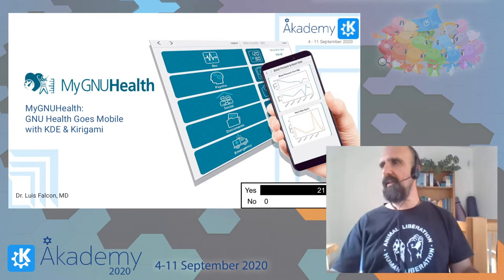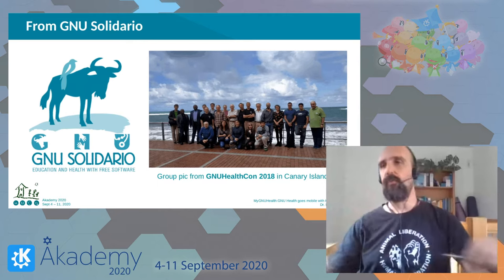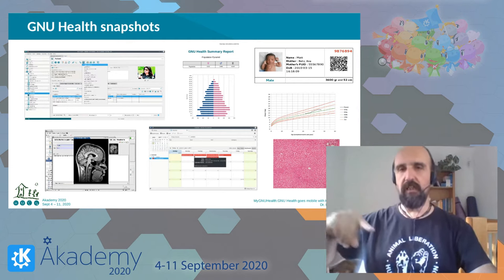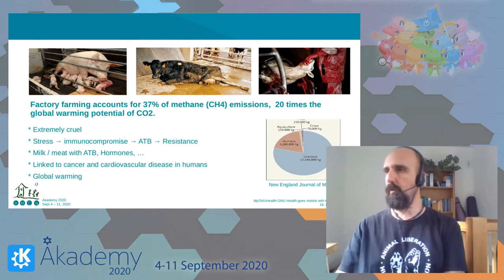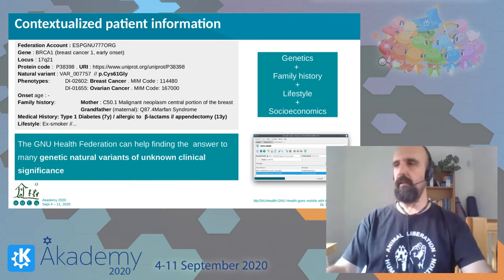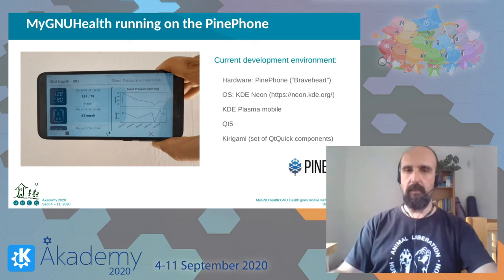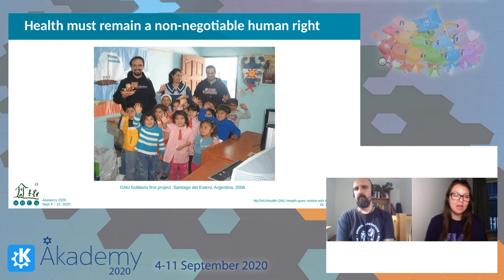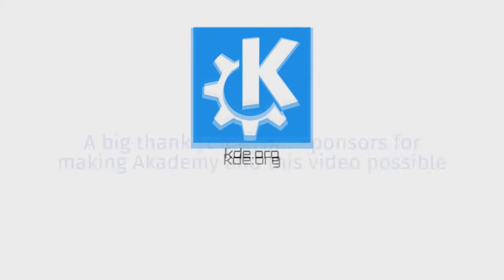Akademy 2020 - Luis Falcon - MyGNUHealth: GNU Health Goes Mobile with KDE and Kirigami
GNU Health (GH) the Libre Health and Hospital Information System. GH is a social project that combines the socioeconomic determinants of health with state-of-the-art technology in bioinformatics, LIMS and clinical genetics.
The GNU Health ecosystem works in the areas of demographics, socioeconomics, patient and institution management. It's been deployed in many countries around the globe, from small clinics to very large, national public health implementations.
MyGNUHealth is the GH's Personal Health Record application that integrates to the GNU Health Federation, focused in mobile devices. We'll talk about what lead us to choose the KDE Kirigami framework to develop myGNUHealth, some technical insights and the community behind the project.

In this talk we will talk about the benefits of Plasma mobile and the Kirigami framework provides to myGNUHealth. After a short introduction of the GNU Health philosophy and ecosystem, we will focus on the need of the Personal Health Record (myGNUHealth) that can be used both in mobile devices and desktop, placing the person / patient in the driver's seat, actively involved in the system of health.
We introduce the technology used, the QT and Kirigami framework, and the interaction with the GNU Health Federation.
From the community point of view, we'll talk about how the KDE friends are helping us in the development process.